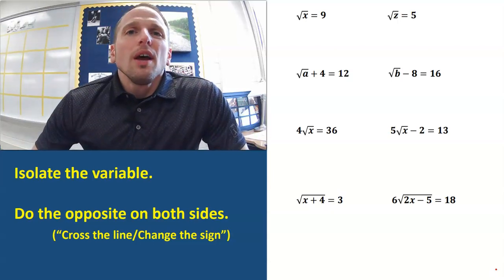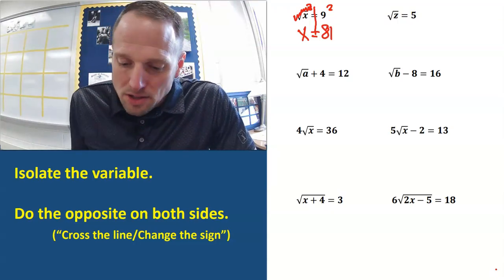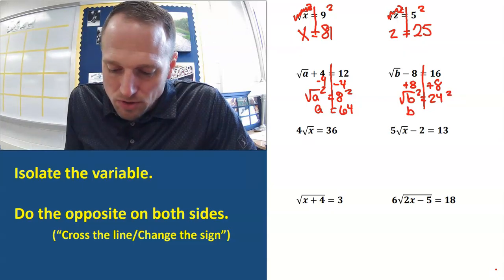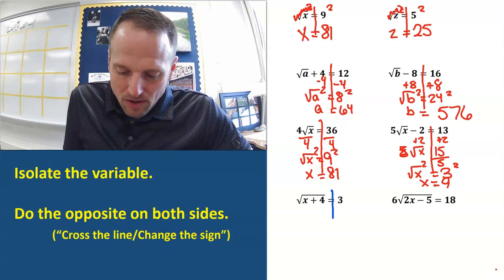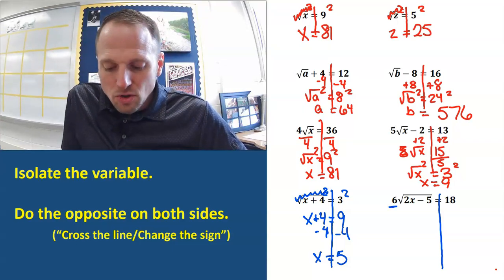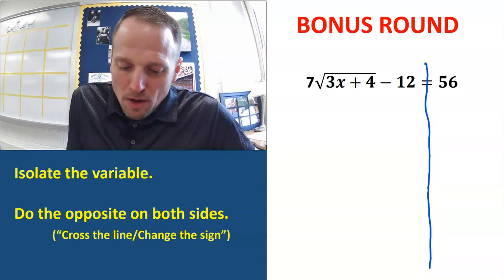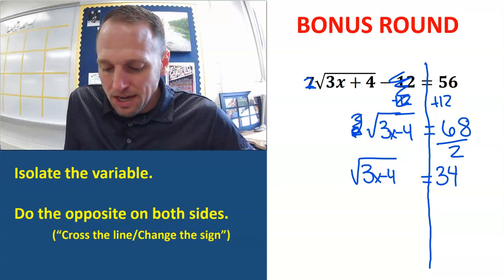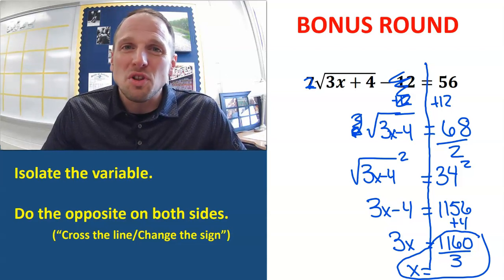Solving Radical Equations